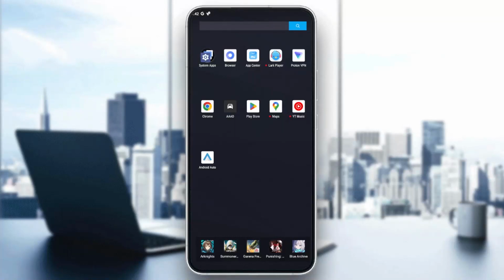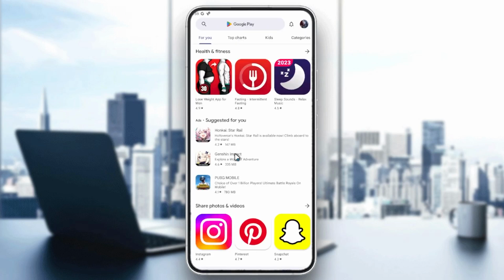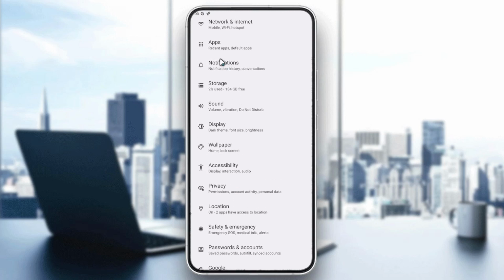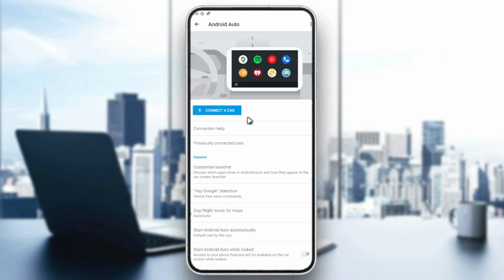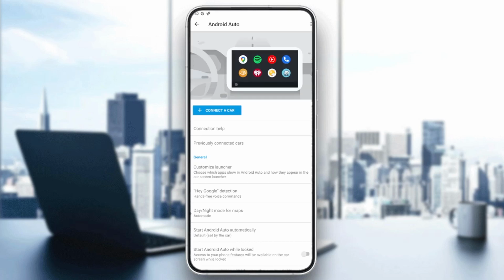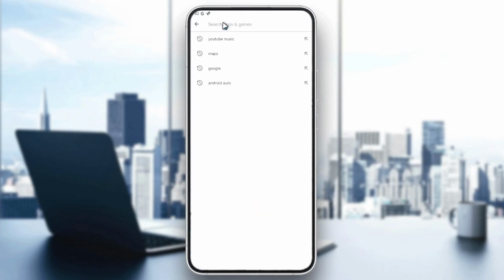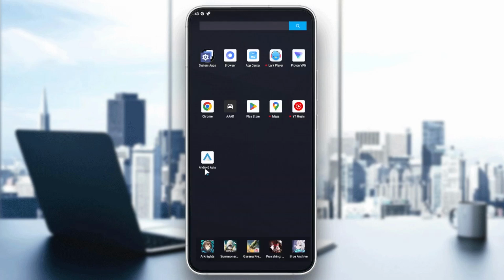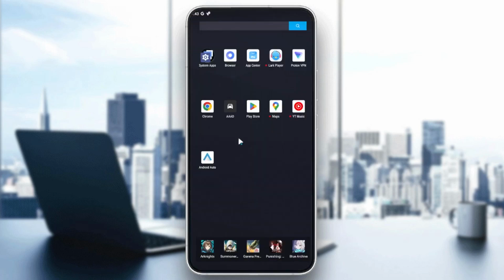How To Add Apps Android Auto Tutorial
Today we talk about add apps android auto,android auto,android auto apps downloader,android auto apps